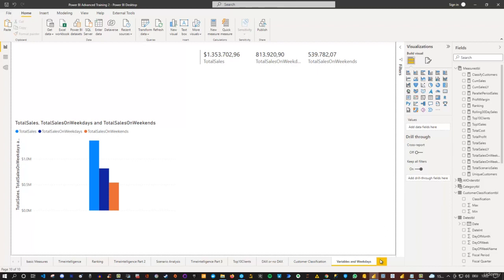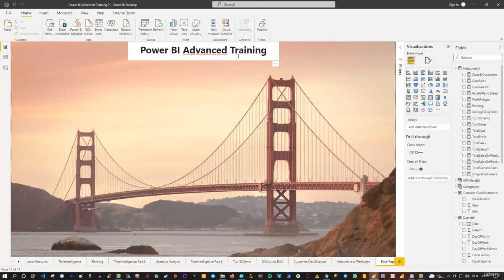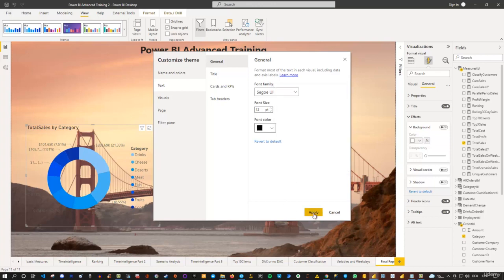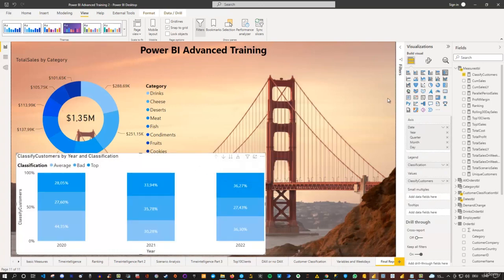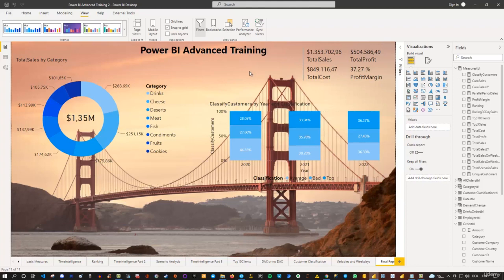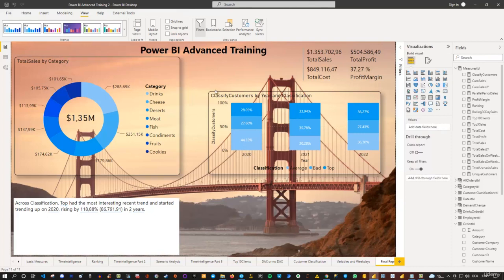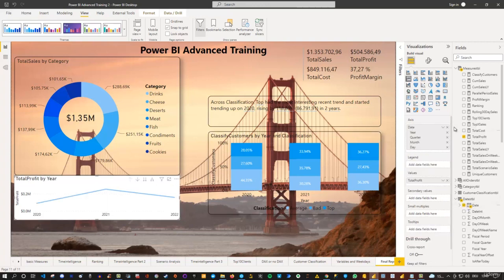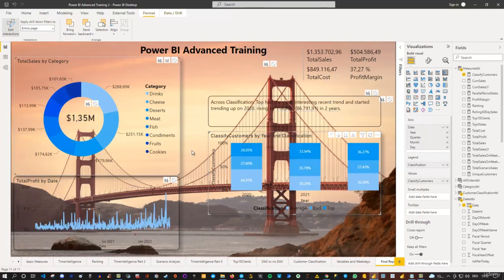𝑳𝒆𝒕𝒔 𝒄𝒓𝒆𝒂𝒕𝒆 𝒐𝒖𝒓 𝒇𝒊𝒏𝒂𝒍 𝒓𝒆𝒑𝒐𝒓𝒕